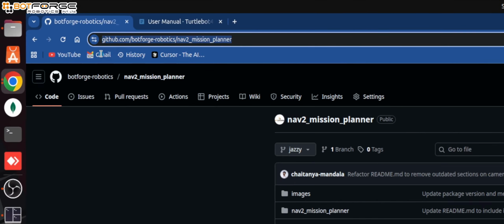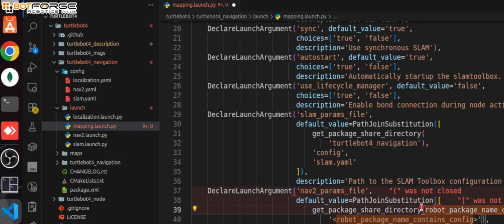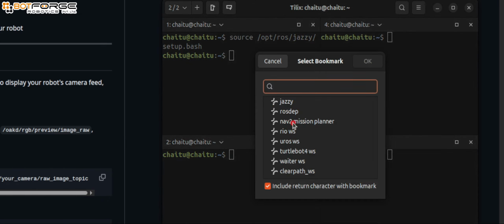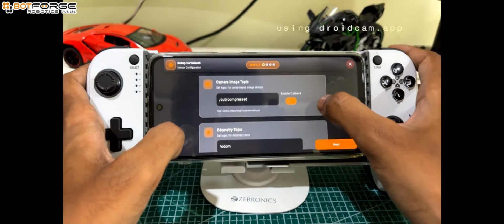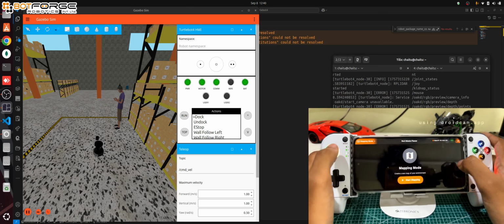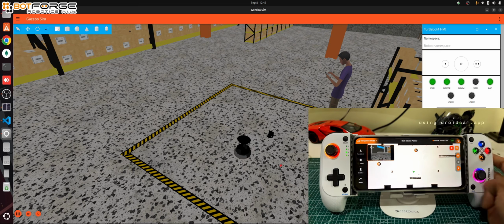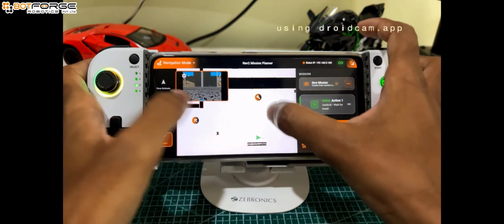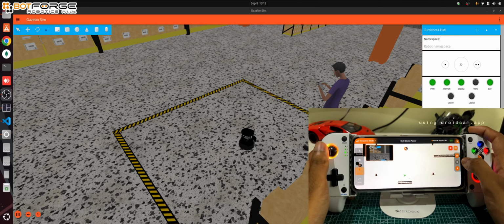Getting Started with Nav2 Mission Planner | TurtleBot4 Demo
Nav2 Mission Planner Android App – Step-by-Step Guide (TurtleBot Demo, Works with Any ROS 2 Robot) 🤖📲

In this video, we’ll walk you through how to set up and use the Nav2 Mission Planner Android app with a ROS 2 robot.
We’re using a TurtleBot for the demo, but the app works with any ROS 2-based AMR.

🚀 What you’ll learn in this guide:
⚙️ Initial setup – preparing workspace & installing required ROS 2 packages
🤖 Setting up TurtleBot and configuring Nav2 Mission Planner in the app
📷 Teleoperation, capturing images & viewing live robot camera feeds
🗺️ Building and visualizing maps with SLAM
🧭 Sending navigation goals directly from your phone
🔖 Saving & using bookmarked locations
📍 Planning missions with multiple waypoints, plus publishing topics, calling services, and sending actions dynamically (with auto-detected custom interfaces)

⏱️ Video Chapters
0:00 – Getting Started
0:20 – Setup TurtleBot 4
4:32 – Setup App
8:20 – Teleop & Capture Camera Image
9:23 – Mapping
10:12 – Navigation
10:22 – Pose Estimate
10:34 – Bookmarks Location
11:50 – Sending Goals
12:21 – Mission Planning